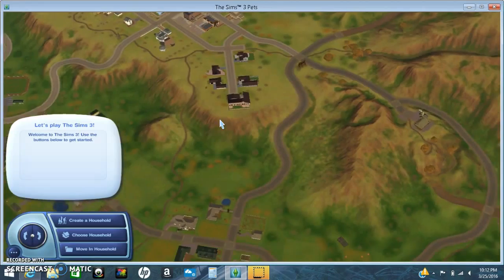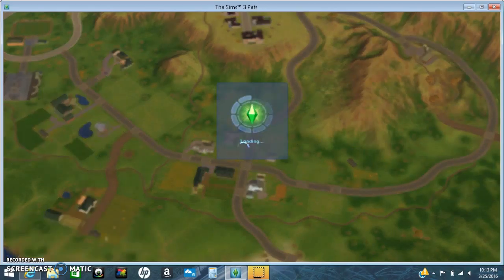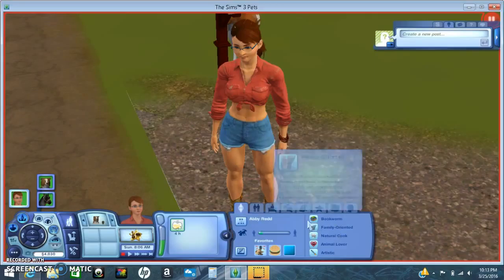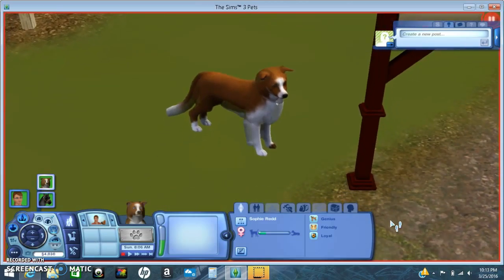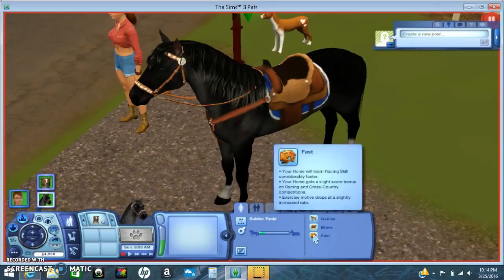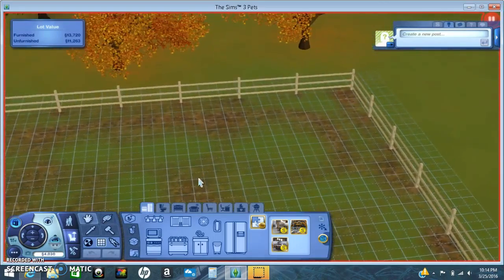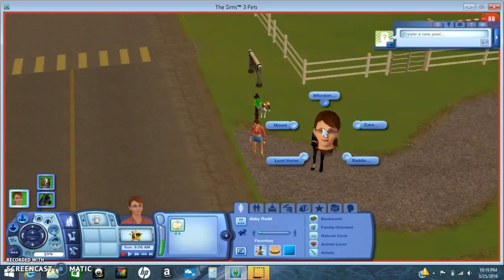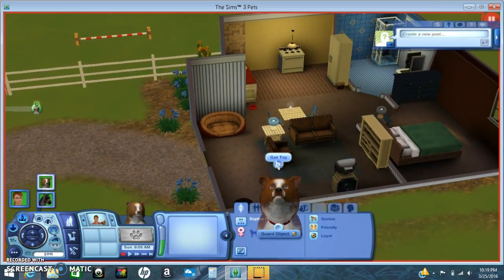Let It Begin!!! | Lets Play Sims 3 Pets (Part 1)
Hey guys the day I'm going to be playing The Sims 3 pets this game is really good and sorry that I'm really quiet this is my very first let's play and I'm also pretty new to YouTube so don't forget to leave a like and SMASH that subscribe button!!!

Hope You Enjoyed. Peace!!!